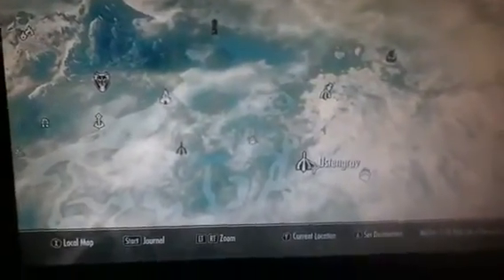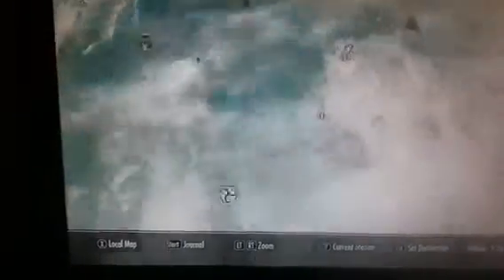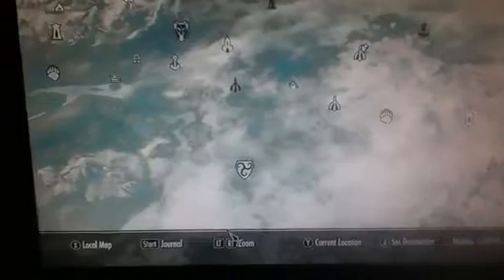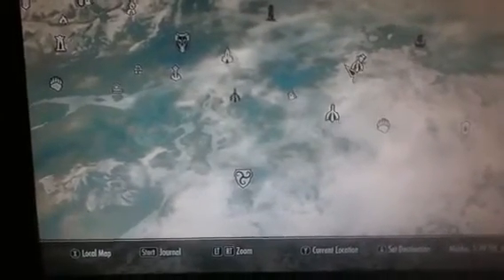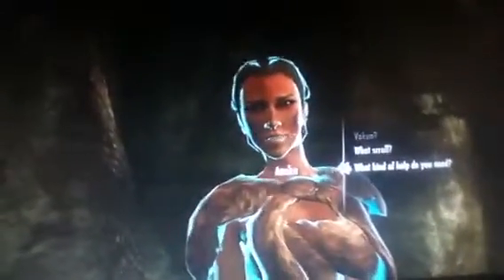All dragon priest masks ep 1 vokun